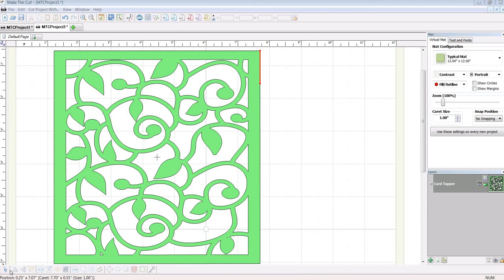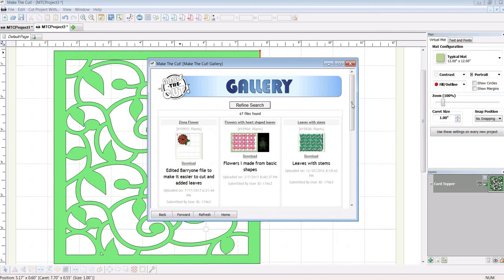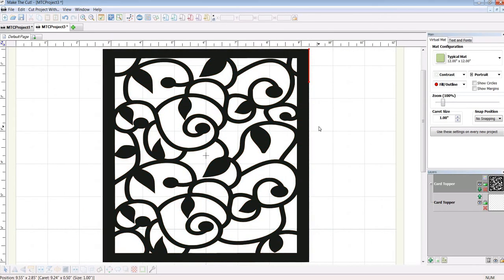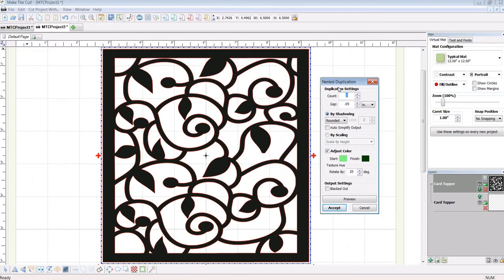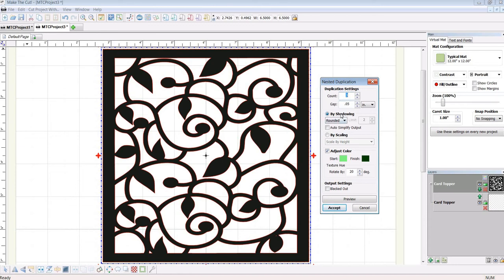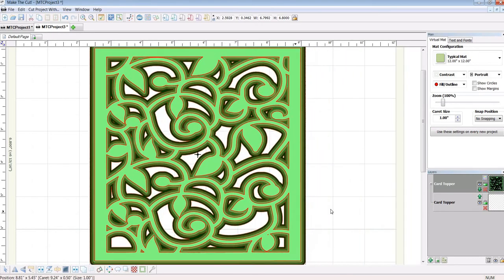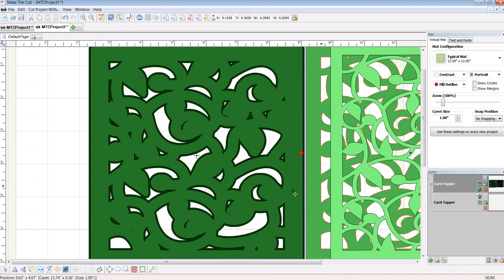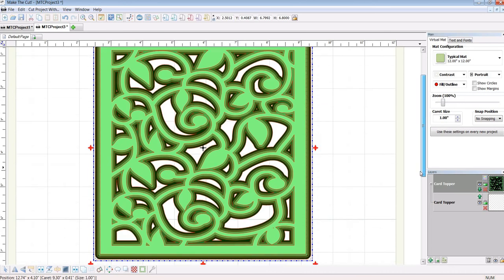Creating Layers In MTC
This video tutorial by Julie of cuttercrafter.com demonstrates how to create a layered design using Make The Cut and a swirl leaf design from the Make The Cut Gallery. This design may be cut from Make The Cut (MTC) to many supported cutters, or exported as SVG and imported into other software to cut on other cutters.